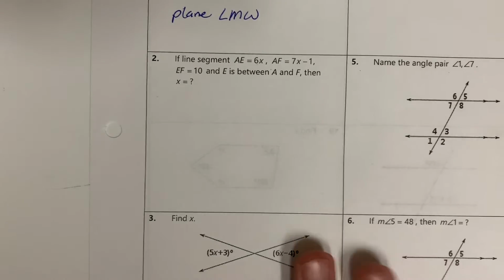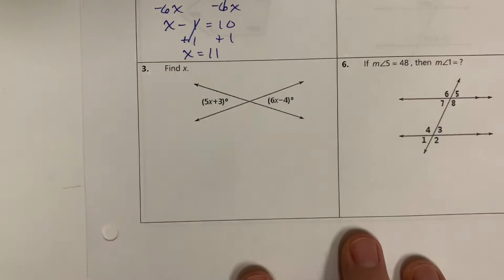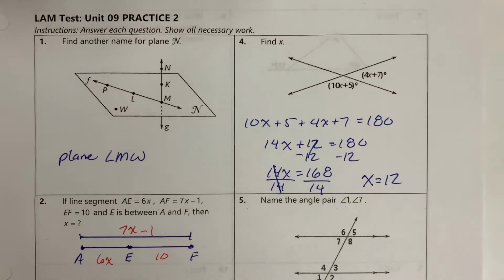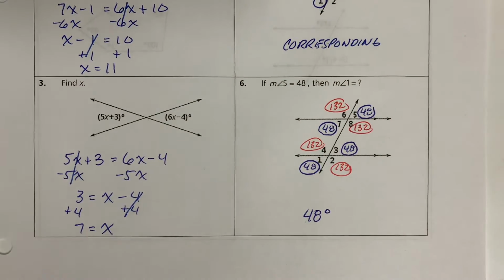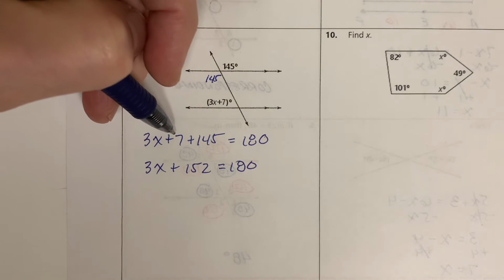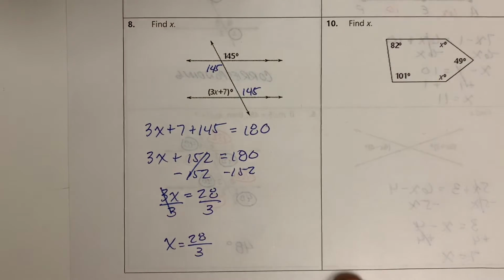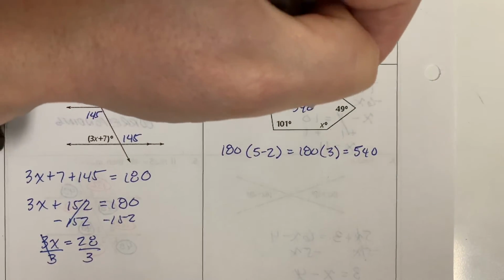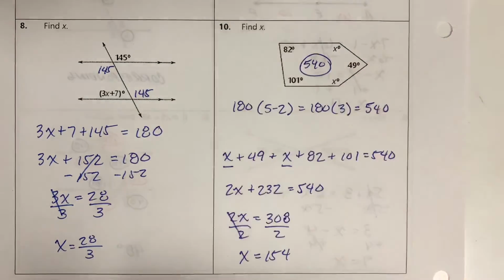LAM Unit 9 Test Practice 2 Solutions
These are the solutions to the problems on LAM Unit 9 Test Practice 2.